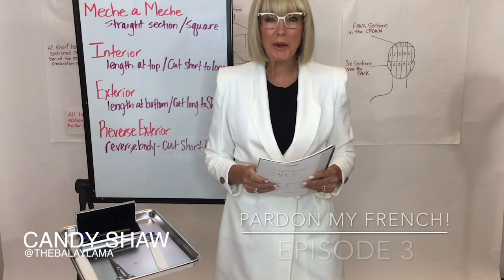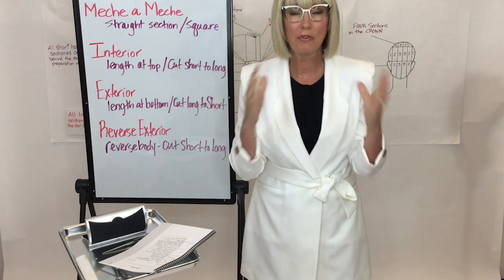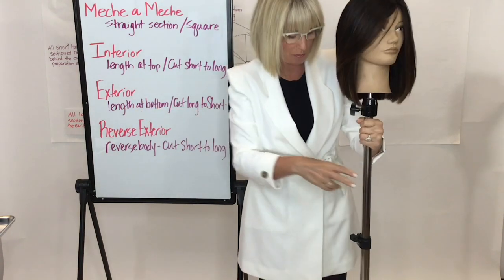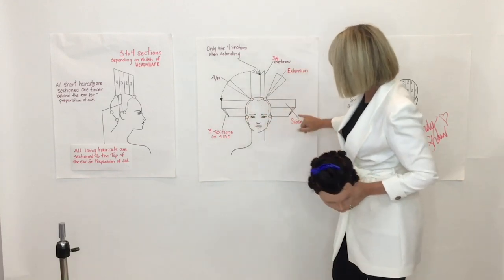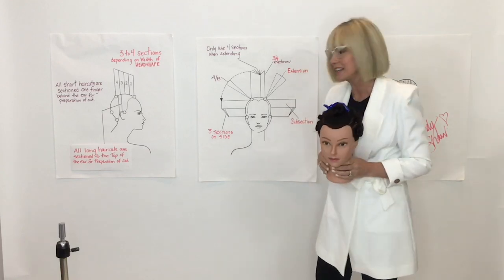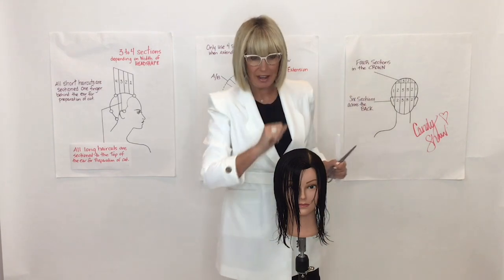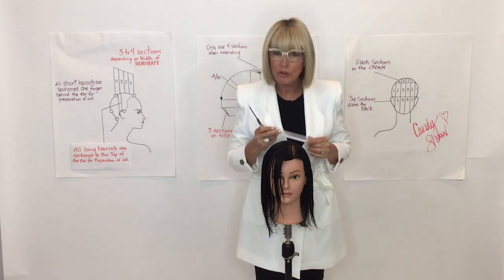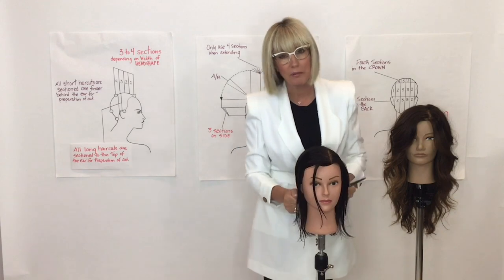Candy Shaw's "Pardon My French" : Episode 3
Candy's hit Facebook series comes to YouTube! In this 4 part series, the Balay Lama shares a wealth of information about her revolutionary French Haircutting technique so you can create chic, versatile looks more quickly and efficiently than ever. Even better? It's the perfect complement to your balayage highlights!

You can now catch up on your time from where ever you are, and pick up some new French Cutting skills while you're at it!